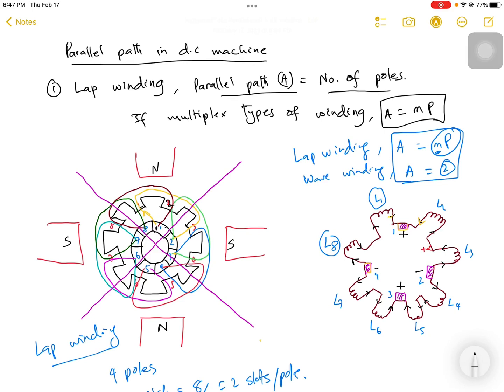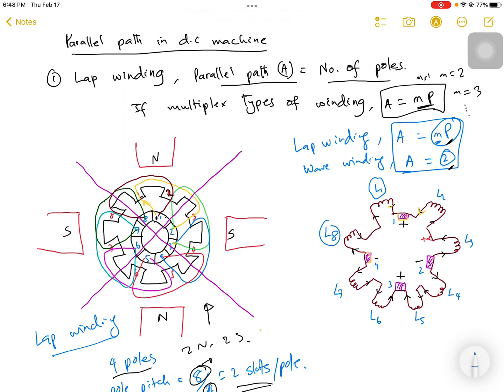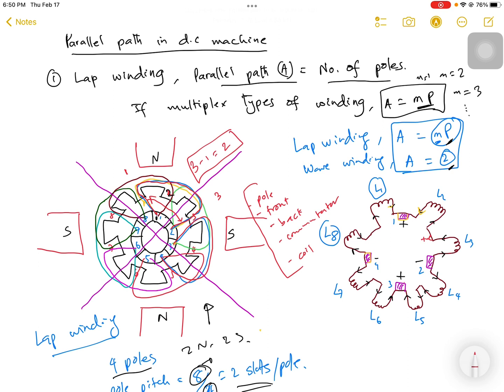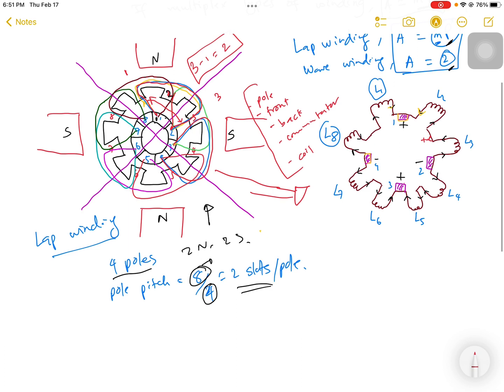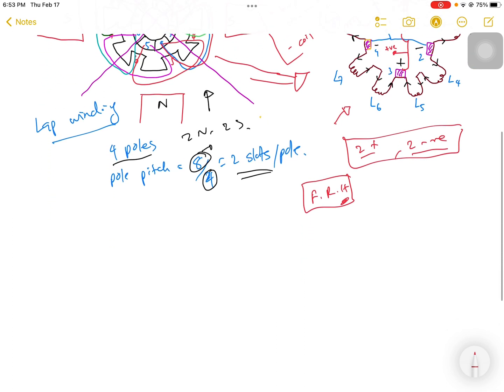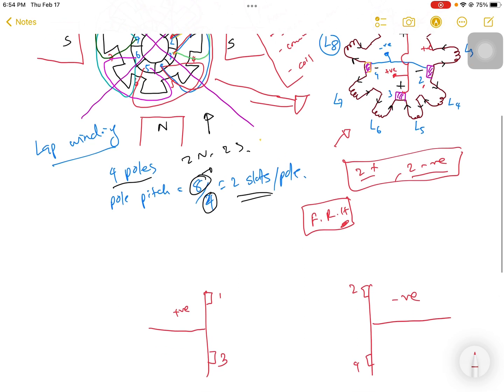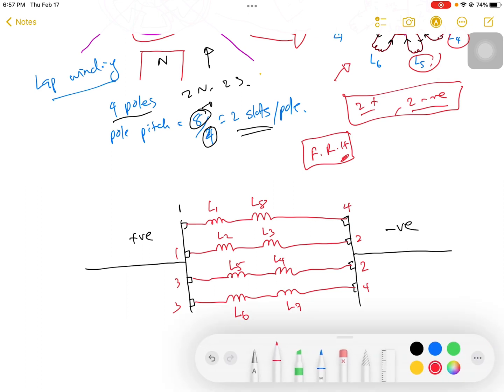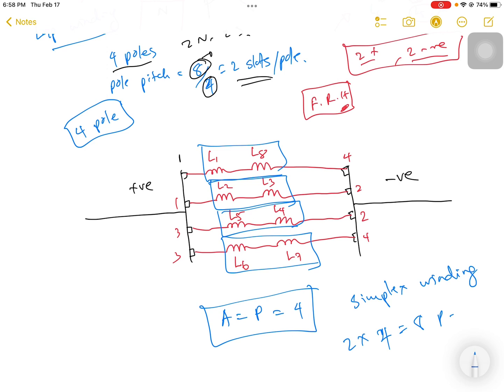Current parallel path for lap winding d.c machines.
Wave winding
Lap winding
Simplex
Duplex
Multiplex
Current path
4 poles